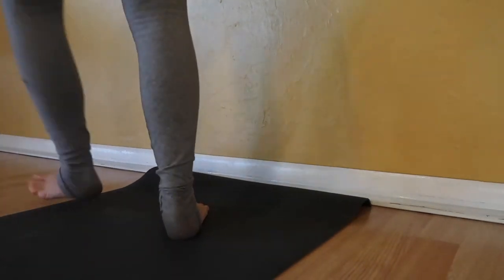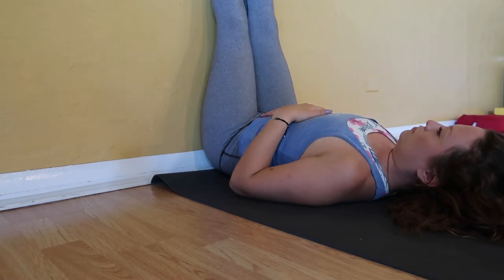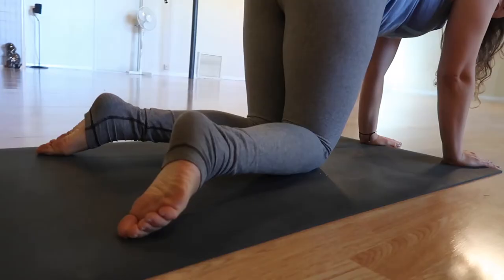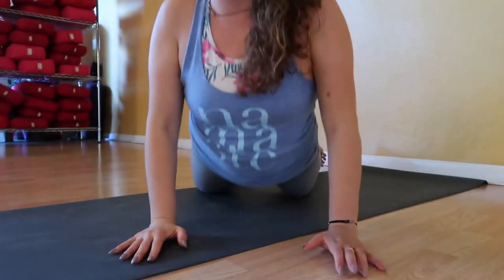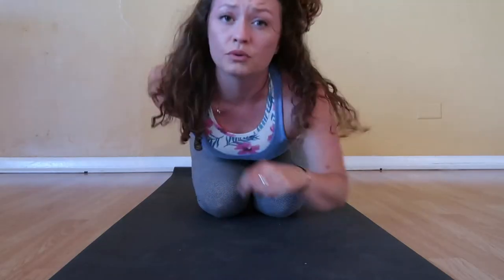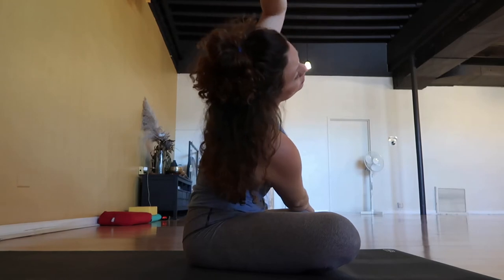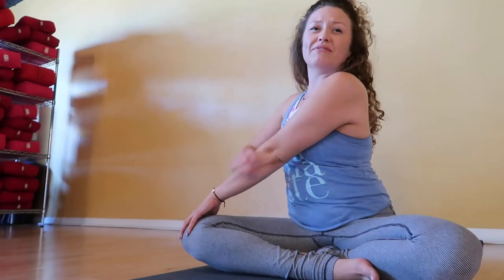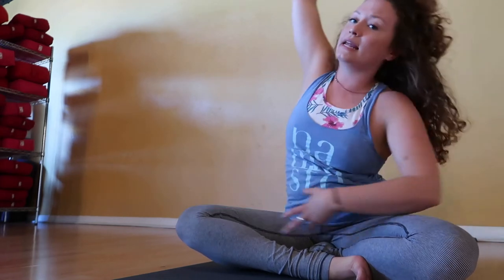YOGA WITH ME! | Healthy Spine Healthy Life | All Levels Daily Yoga Poses + Benefits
Happy Thursday! I'm excited to be back with another Yoga video! I hope that you enjoy this video and take something away from practicing with me :) Creating this video has inspired a "5 in 5" concept that I'm excited to explore and share with you very soon.

Let's be friends on the gram - @tobecaitlin

Be kind to yourself, be kind to others.

after the rain...
Download for free on The Artist Union: theartistunion.com/